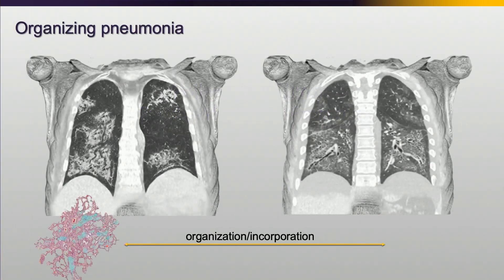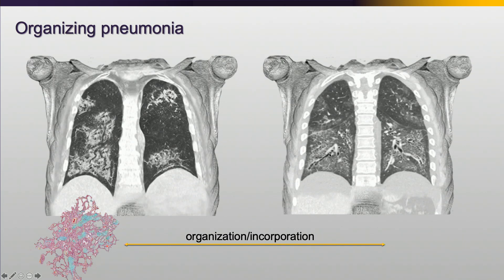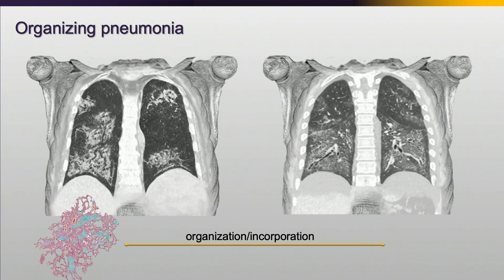2020 Lung Imaging: Highlighting Lung Screening & Interstitial Lung Disease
Pathways to Fibrosis
Jeffrey R. Galvin, M.D.